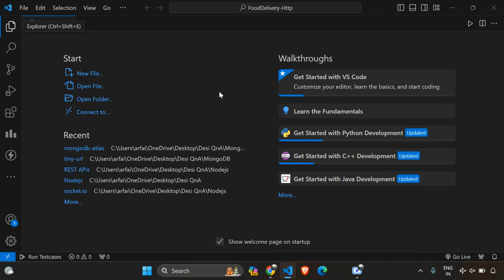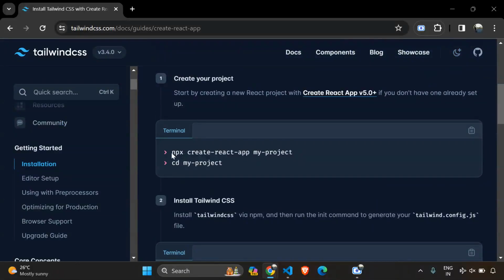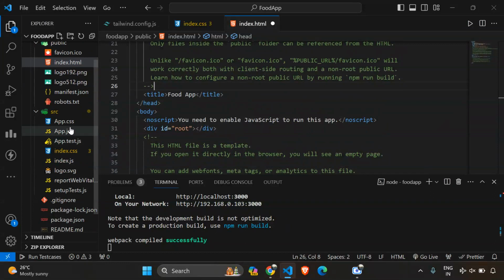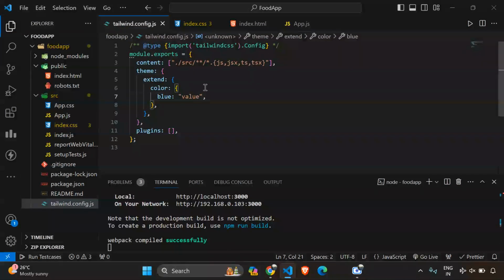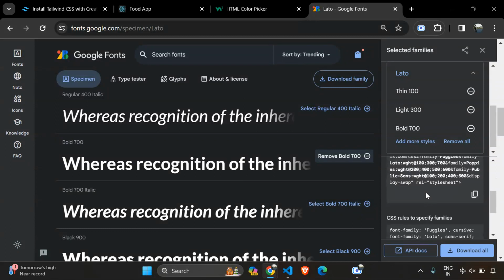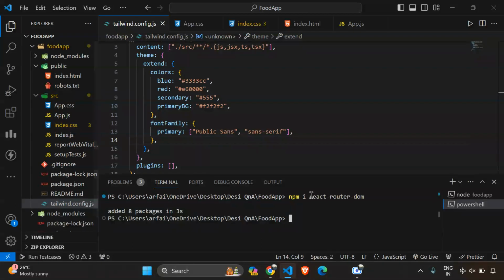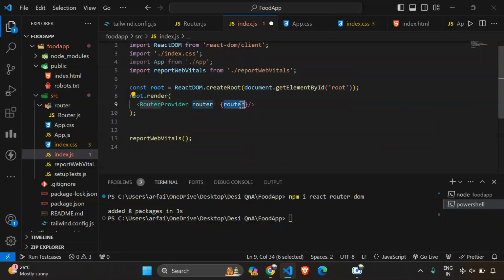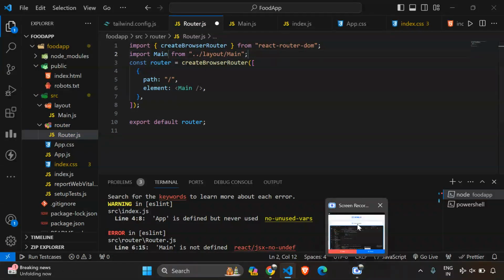Creating a Food App with MERN Stack part 1